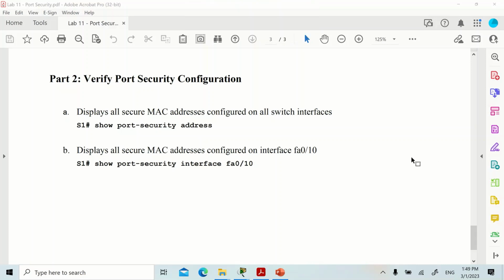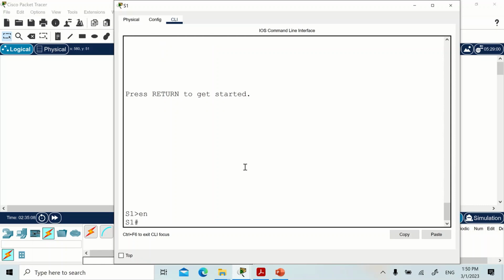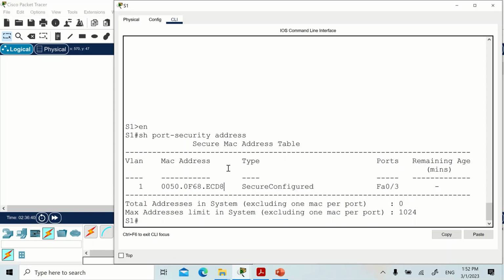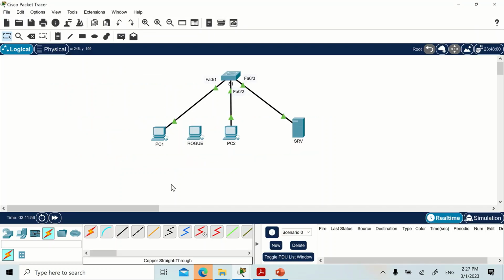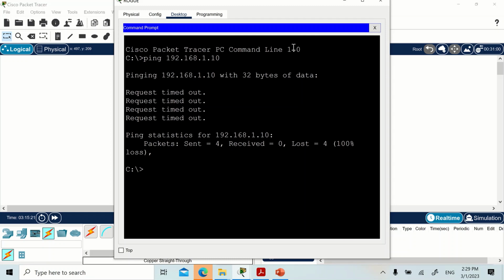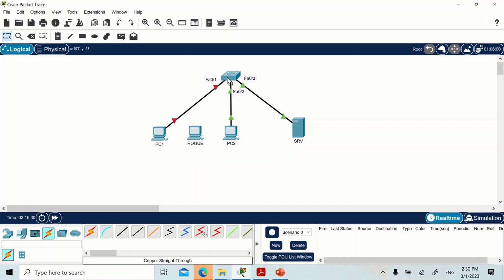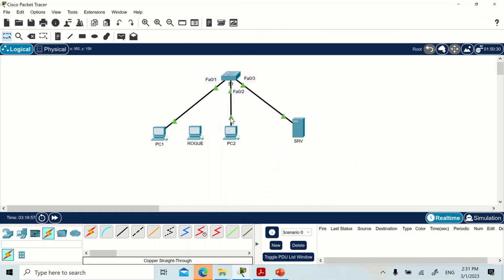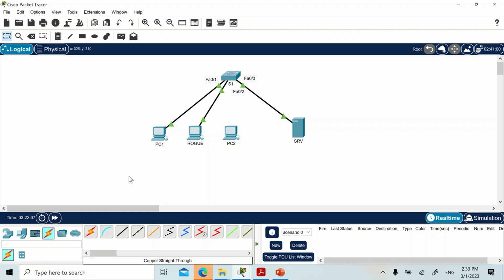Lab 11: Port Security (Part 2)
Verify port security